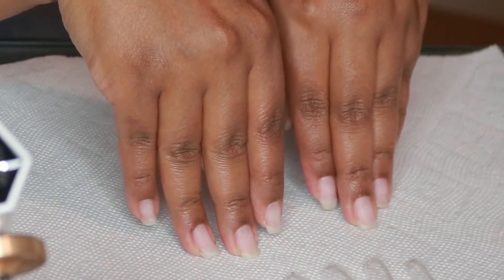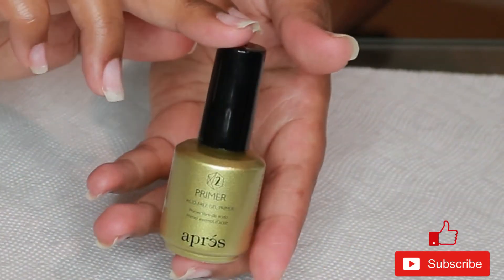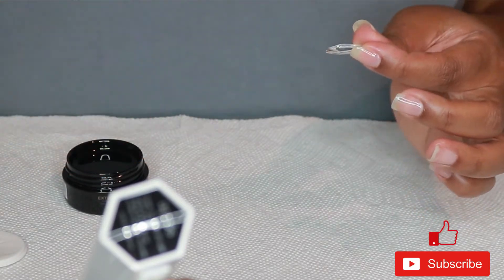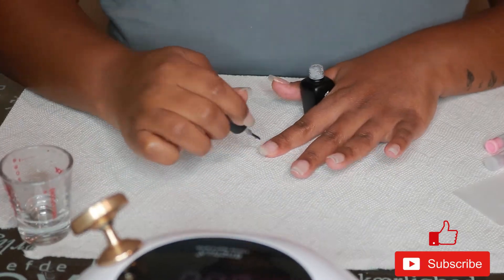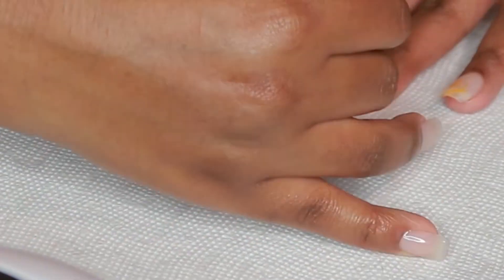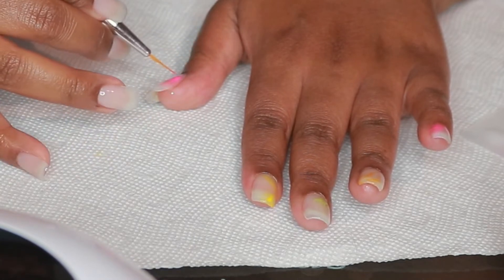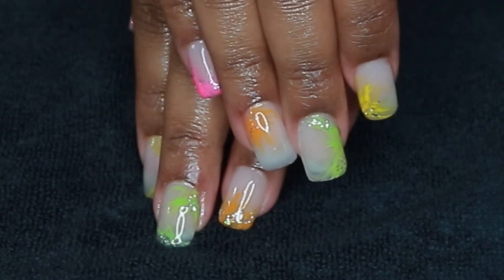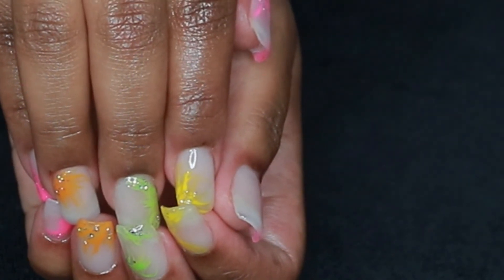End of Summer Nails l Apres Nails l Short Nails l Renata Nicole Beauty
Hey ya'll. I'm so late with this but I'm finally able to get this video up. Technical difficulties SUCK! Anyway, hope ya'll still enjoy this video :)